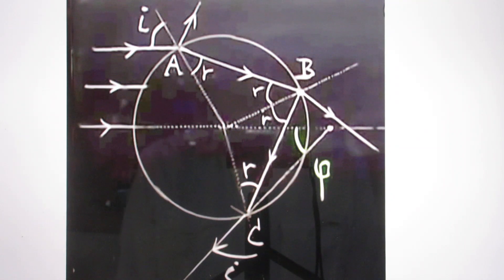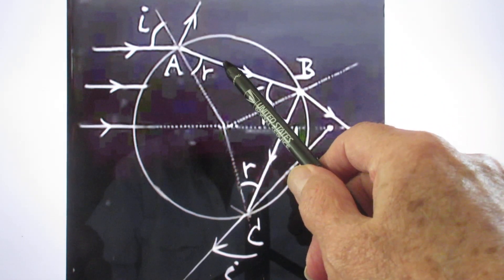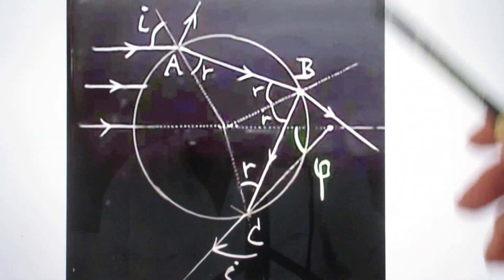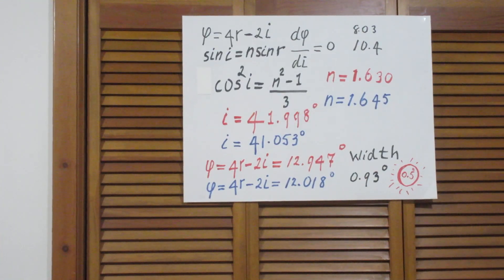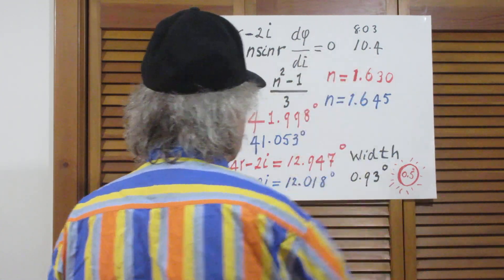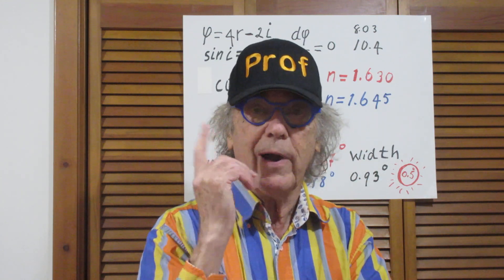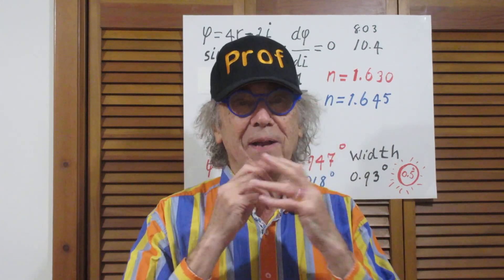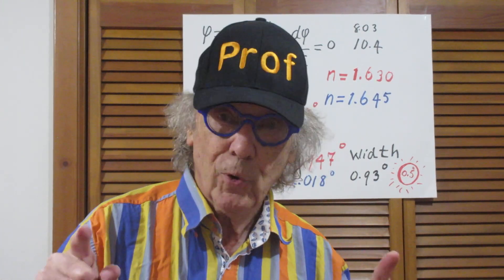Solution #98 Radius Bow due to Plastic beads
plastic beads with high index of refraction